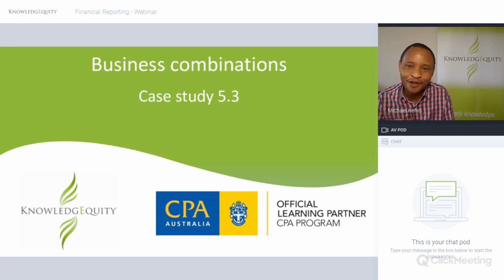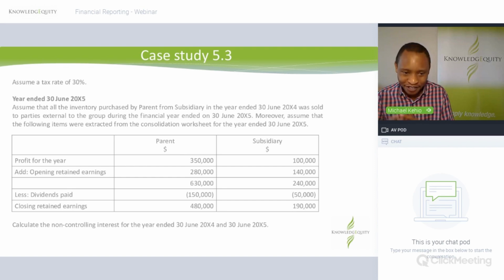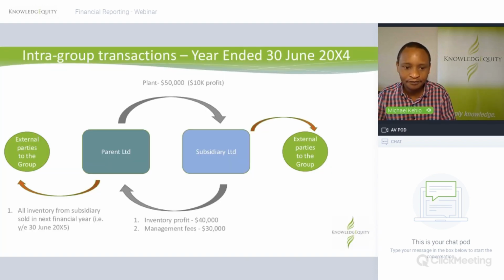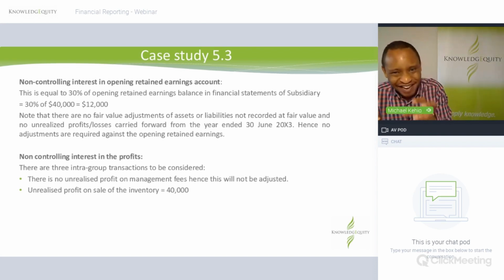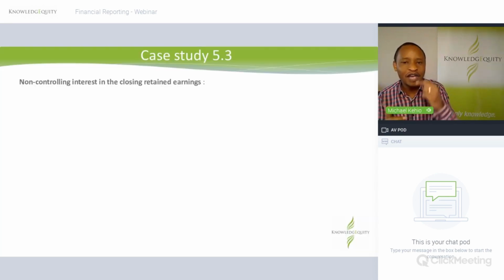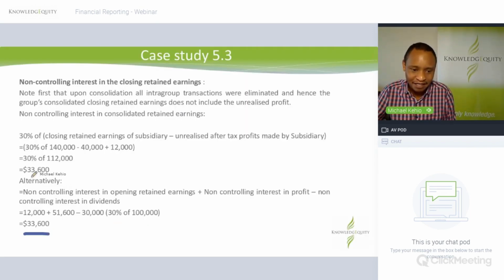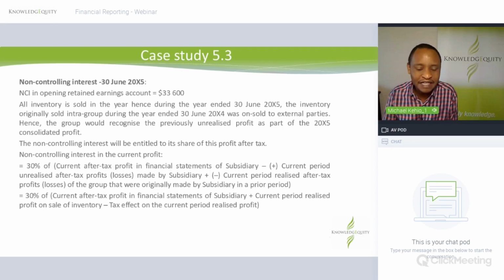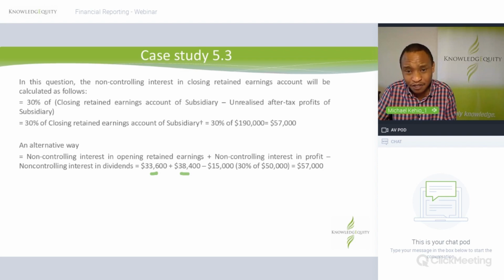CPA Business Combinations - Case Study 5.3 (Outdated)